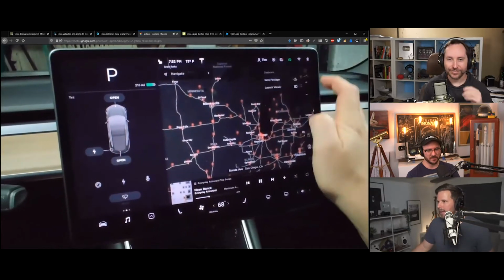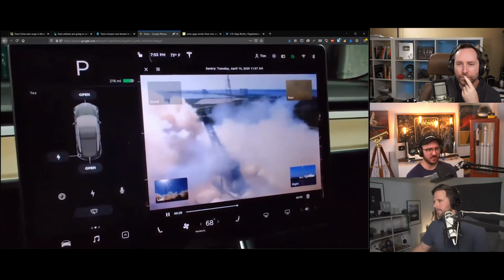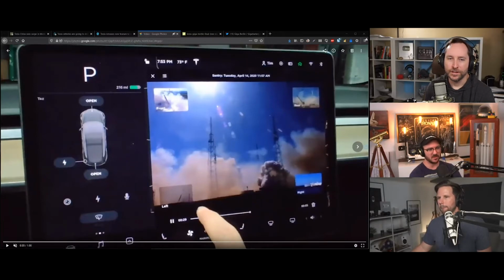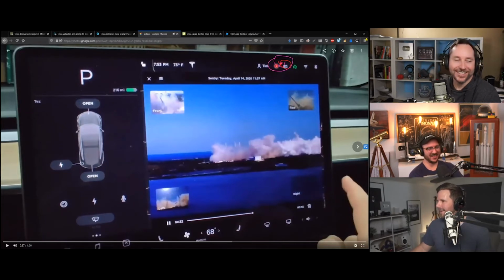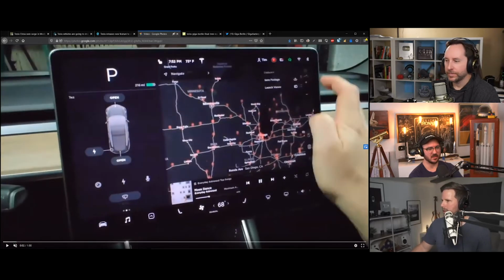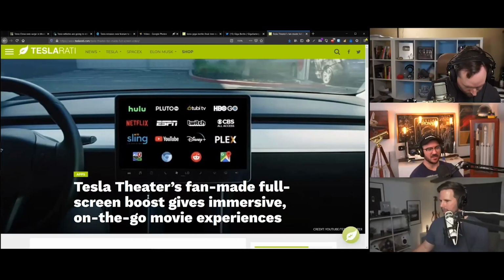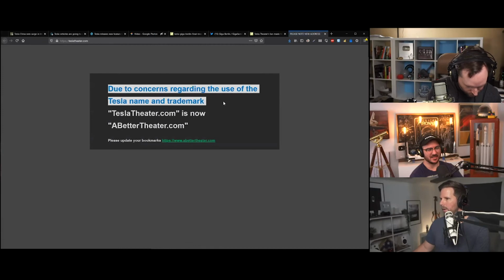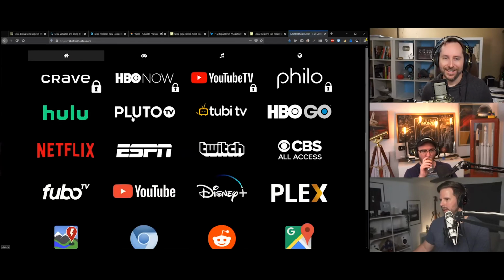Telsa Rocket Mode Hack (Highlight Ep 80)